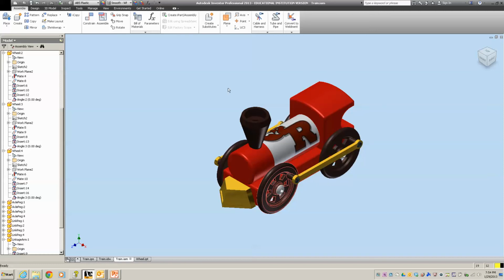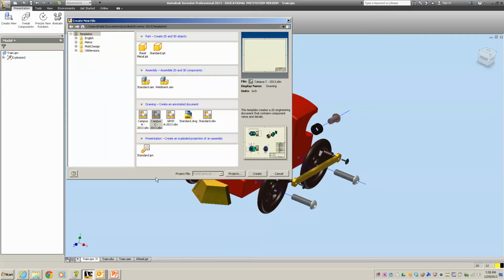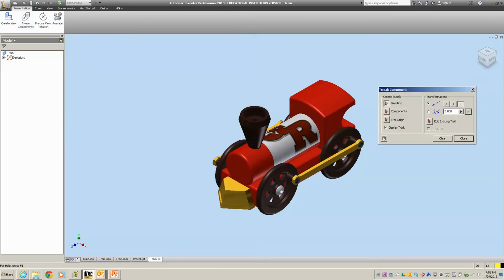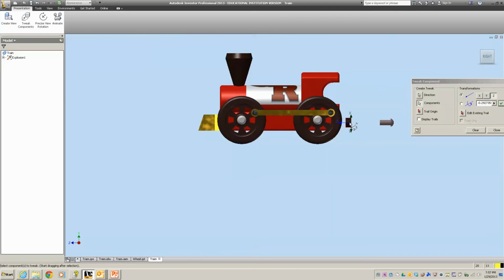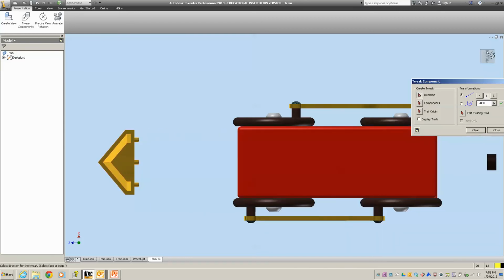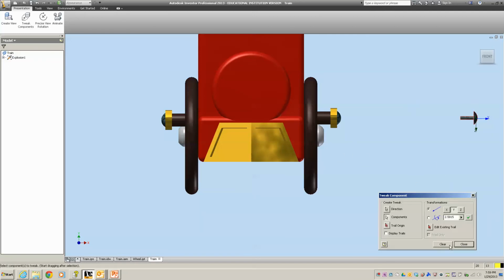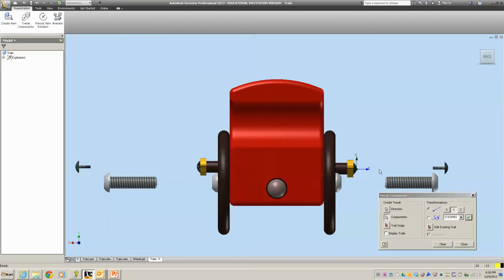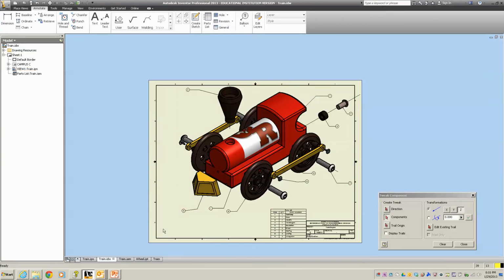Train Engine - Making Presentation File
Show how to create an exploed view of train